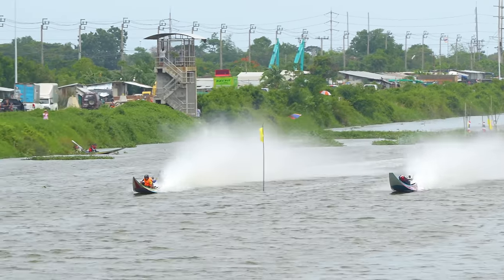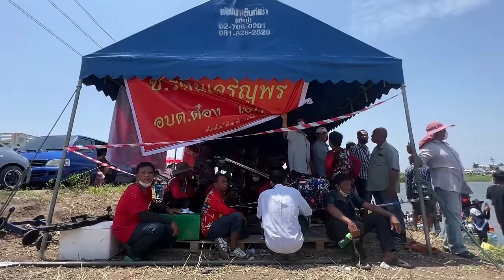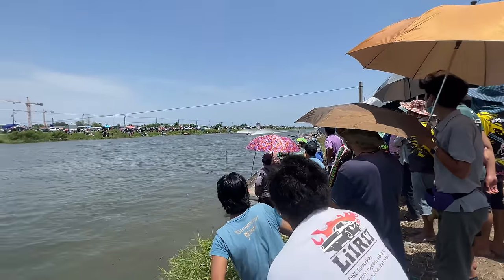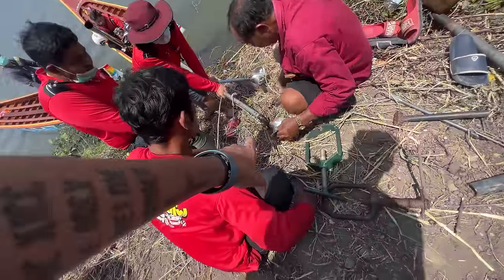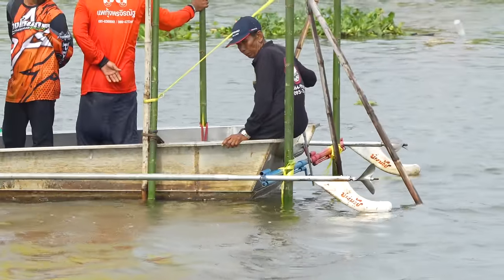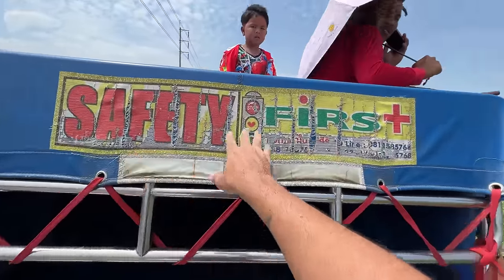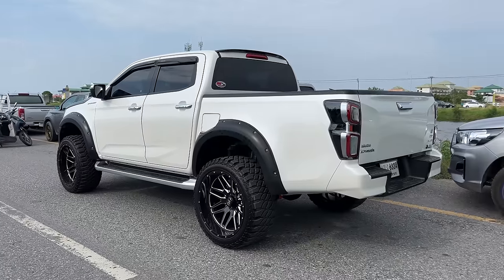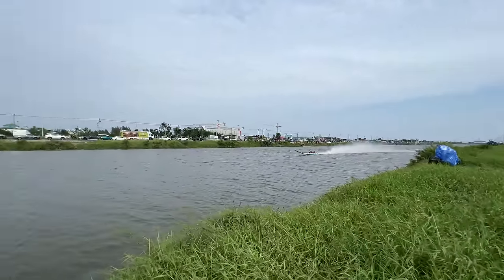Toyota 5K Longtail Boat Racing in Thailand - OMFG That Sound!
See extra videos, photos, and cool behind the scene stuff

Need my help planning your trip to Asia, relocating to Thailand, or growing your YouTube Channel? Schedule a one on one video chat with me